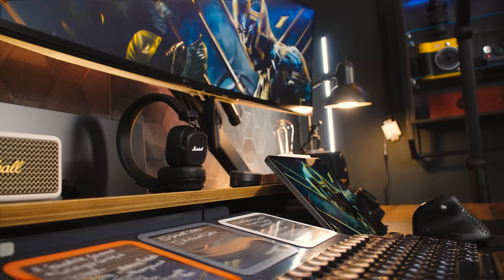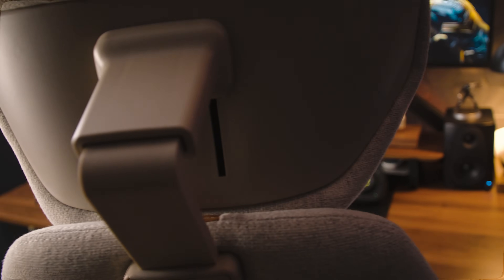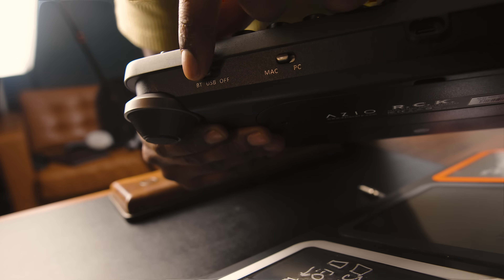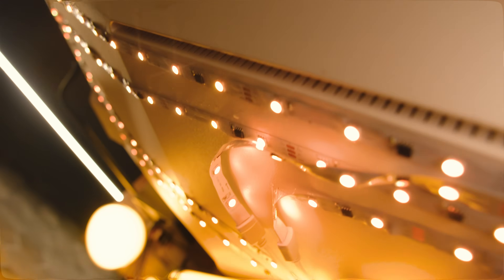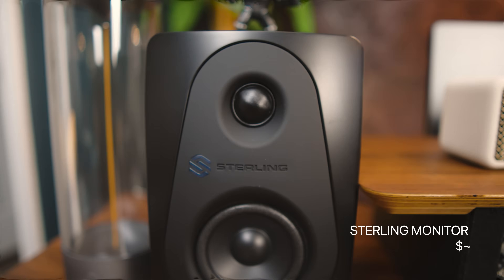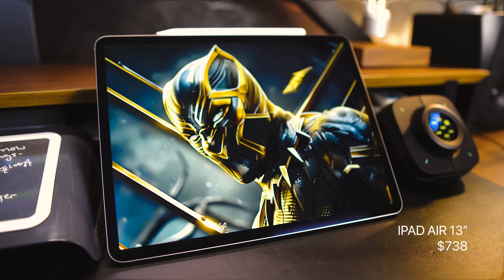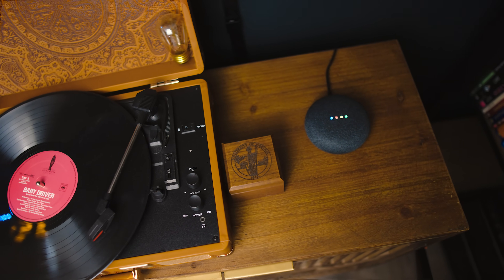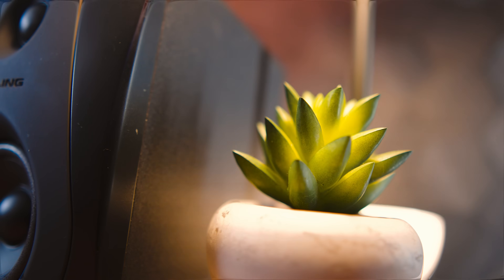The Ultimate 2024 Dream Desk Setup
In this video, I take you through My Ultimate 2024 Dream Desk Setup: The Perfect Workspace, showcasing the ultimate combination of aesthetics, productivity, and tech. From ergonomic design to sleek gadgets, this desk setup has everything I need to boost creativity and get work done efficiently. I'll walk you through my favorite accessories, why I chose each item, and how everything comes together to create the perfect workspace. Whether you're looking for inspiration for your own setup or just curious about the latest desk gear, you're in the right place!

Chapters

00:00 Introduction

00:29 🟫 Uplift Standing Desk

01:54 🪑 IKEA GRUPSEL Chair

03:02 💻 Human Centric Laptop Holder

04:22 📚 Uplift Deskmat

05:00 🖱️ DeLUX Seeker Ergonomic Mouse

05:39 ⌨️ AZIO Retro Keyboard

06:41 🖥️ LG 49" Monitor

08:30 🚥 Govee Strip Lights

09:30 🖥️ Vivo Monitor Mount

10:13 💡 BenQ Lightbar

11:52 🔊 Focusrite Scarlett Solo

12:50 🔊 Sterling Speakers

13:45 🎤 Blu Baby Bottle Mic

14:44 💻 MacBook Pro

16:03 💻 iPad

16:46 💡 FTF Lamp

17:26 💡 Auge Lamp

18:21 💡 Philips Hue Light

19:25 🌀 Ascrono Cable Tray

20:19 🌀 Kirrigen Cable Box

20:44 💡 Custom Neon Light

21:05 Hexagon Wallpaper

21:51 🌴 IKEA Plant

22:28 ⬜️ FluidStance Whiteboard

ABOUT ME
Yo 🤟🏾 I'm Sam, a guy that loves tech, trying new stuff, and capturing the good things in life! Just starting YouTube off with hopefully a decent video for you guys.